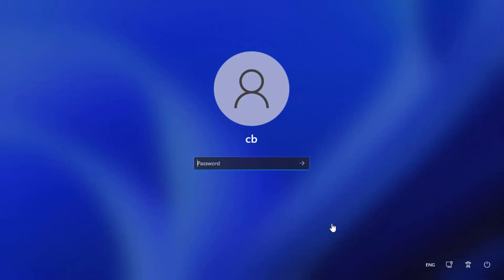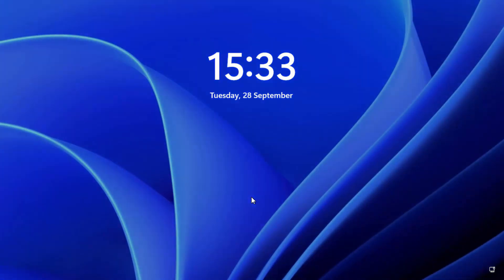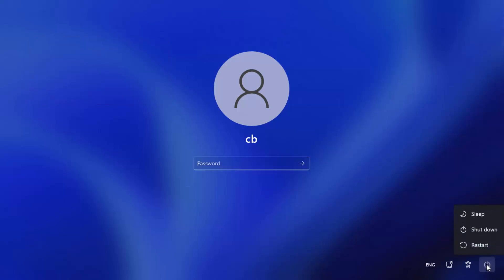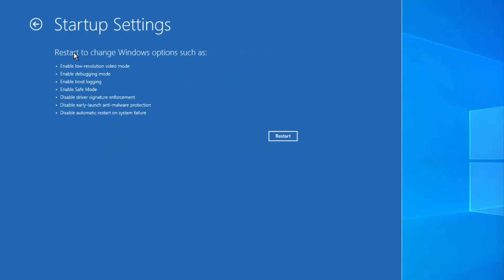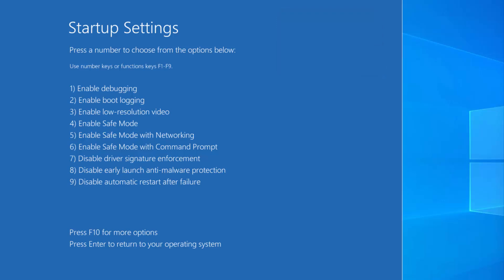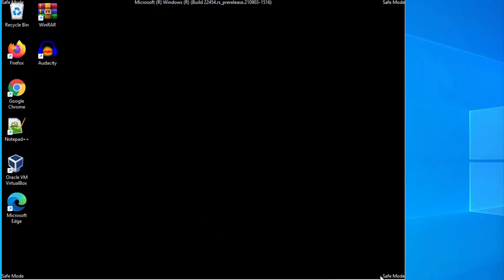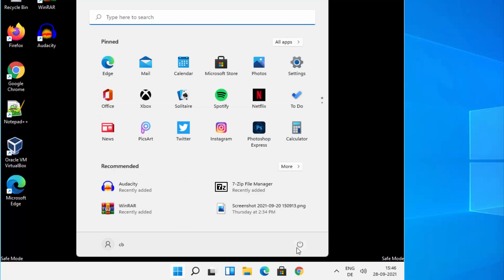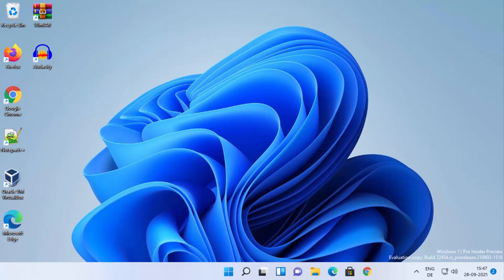How To Fix Windows 11 Login Problems | Troubleshoot problems signing in to Windows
"Login Woes? How to Fix Windows 11 Login Problems | Troubleshooting Sign-in Issues Tutorial"

Welcome to our troubleshooting tutorial on fixing Windows 11 login problems! In this comprehensive guide, we'll walk you through the step-by-step process of addressing issues that may arise during the login process on your Windows 11 system. Whether you're encountering password-related problems, account issues, or other login challenges, this tutorial is here to help you resolve them and get back to your desktop seamlessly.

🔐 **Why Fix Windows 11 Login Problems?**
Understand the significance of addressing login issues to ensure smooth access to your Windows 11 system. Whether it's a forgotten password, account lockouts, or other login challenges, resolving these problems is crucial for a hassle-free user experience.

- **Password Recovery Options:** Explore methods for recovering or resetting your password to regain access to your Windows 11 account.
- **Account Lockouts:** Understand what causes account lockouts and how to unlock or recover a locked account.
- **User Account Control (UAC):** Learn about User Account Control and its role in login authorization.

Follow our easy-to-follow instructions and examples to gain hands-on experience with troubleshooting and fixing Windows 11 login problems. From password recovery to addressing account issues, we'll guide you through the process seamlessly.

⚙️ **Advanced Troubleshooting Tips:**
Explore advanced troubleshooting tips for handling specific login issues, including error messages and account-related problems.

👩‍💻 **Preventive Measures:**
Learn preventive measures and best practices to avoid encountering login problems in the future.

Resolve Windows 11 login problems with our troubleshooting tutorial. Watch the guide, follow the steps, and get back to your desktop seamlessly. Hit play now and unlock the potential of resolving login challenges in Windows 11! 🔐💻✨